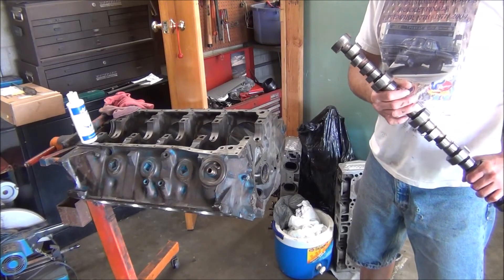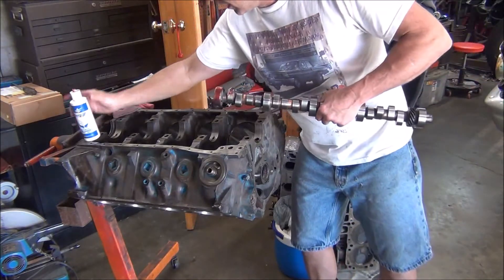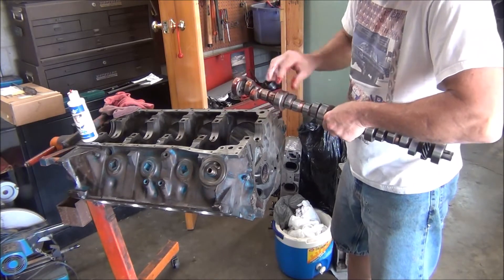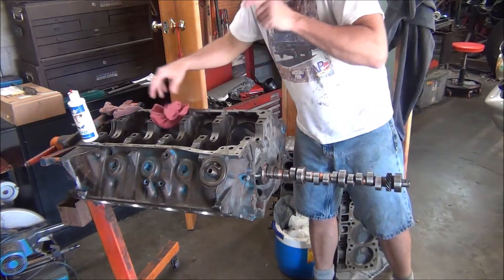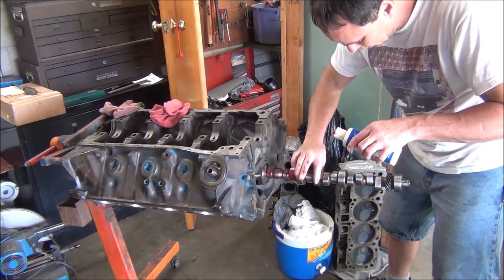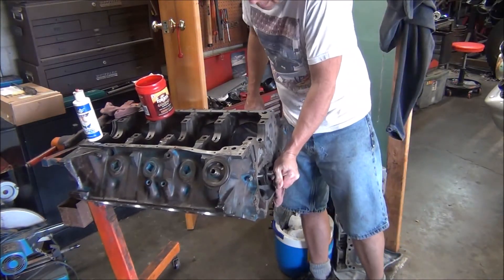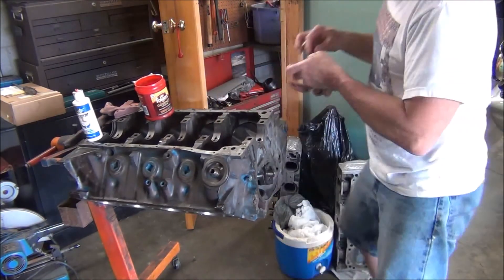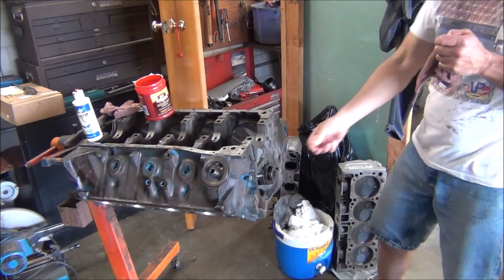460 rebuild Part 5 Installing the cam.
The cam goes in the block .